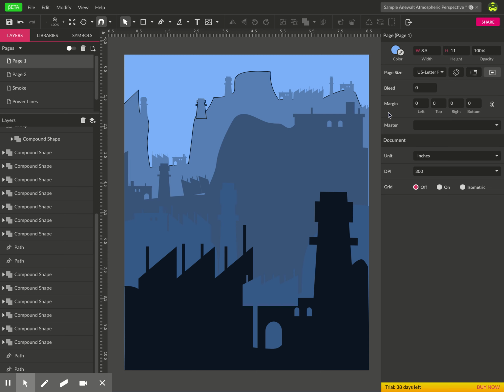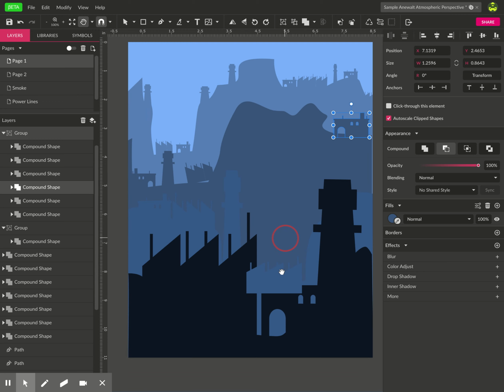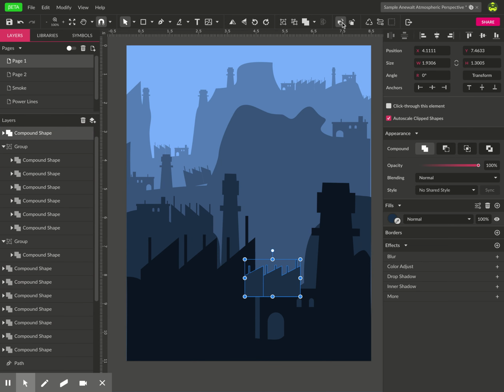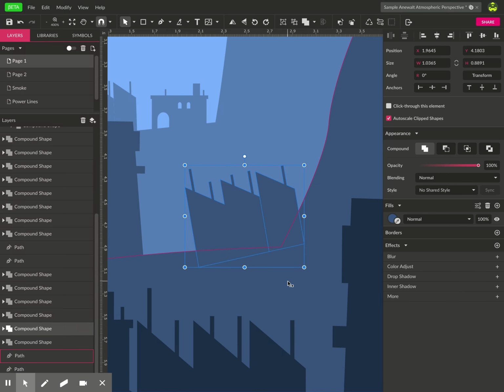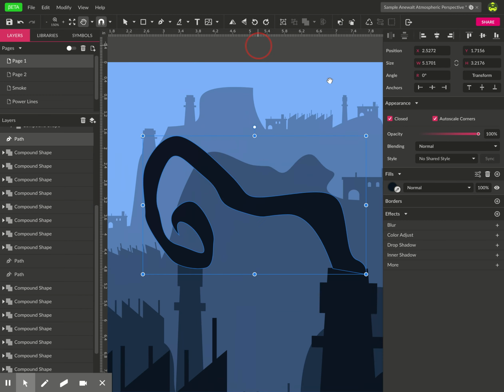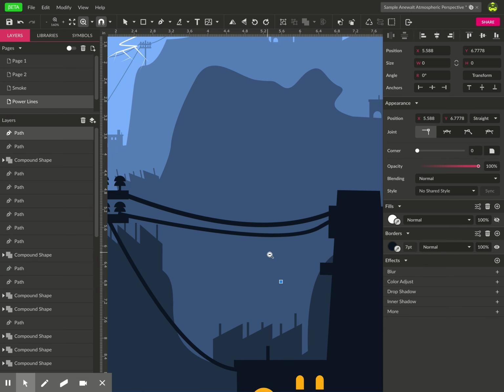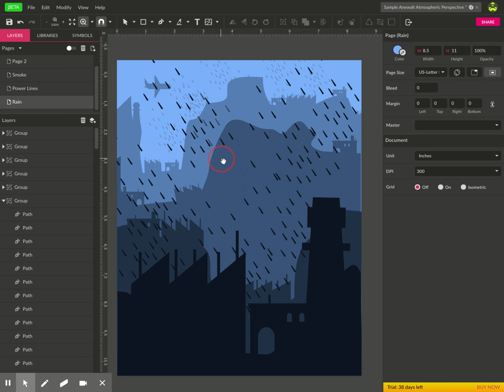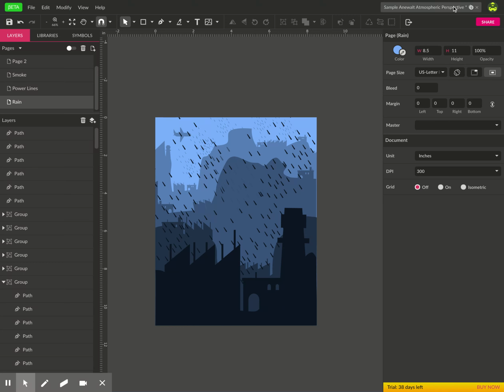GRAVIT: Finalizing Atmospheric Perspective Landscapes